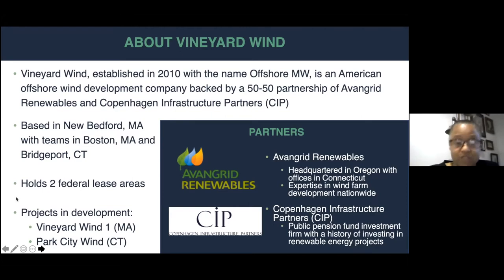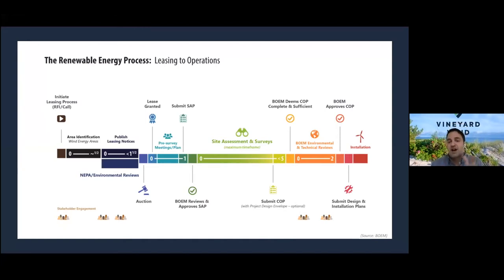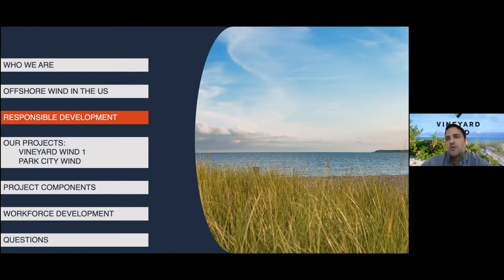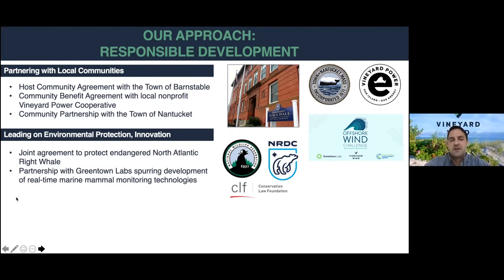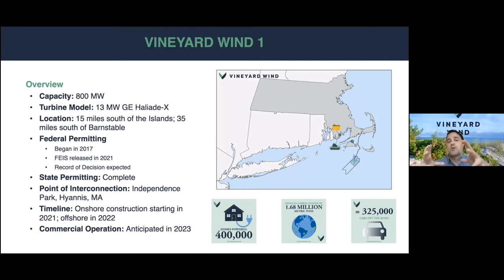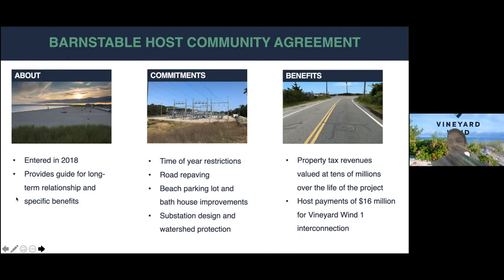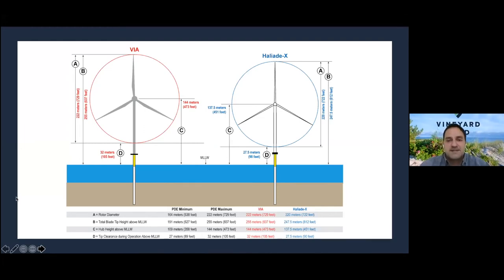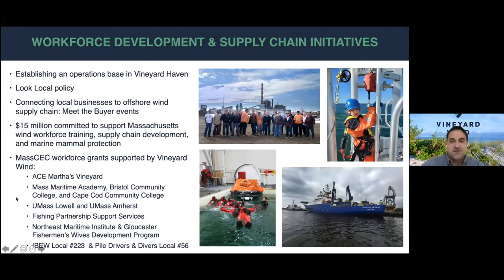Vineyard Wind & Clean Competitively-Priced Energy—April 2021 First Friday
On the first Friday of every month (accounting for holidays) we feature expert speakers from the local and national technology community addressing topics that impact our region as well as future trends in tech.

Part of our EarthTech Month Sustainable Energy series.

Join the Cape Cod Technology Council for our April First Friday webinar on the current state and future of wind facilities with special guests Nate Mayo and Dana Rebeiro of Vineyard Wind.

Vineyard Wind is well underway in developing the nation’s first utility-scale offshore wind energy project located 15 miles off of the coast of Massachusetts. The project will generate clean, renewable, cost-competitive energy for more than 400,000 homes and businesses across the Commonwealth, while reducing carbon emissions by more than 1.6 million tons per year. This is an important topic as the industry grows exponentially and there’s a greater-than-ever need to efficiently utilize our resources.